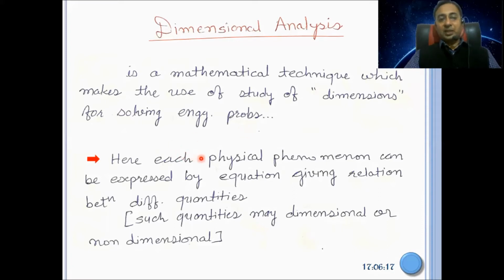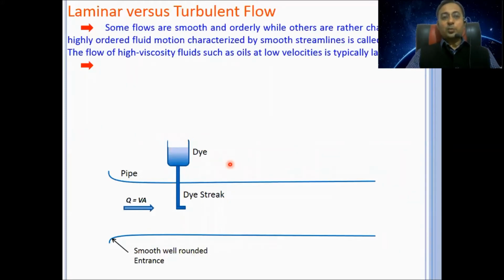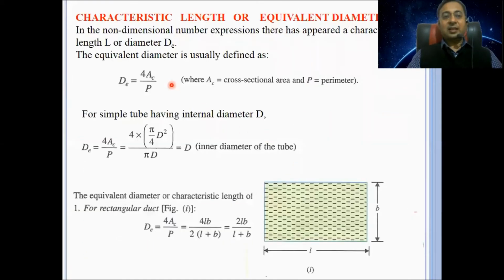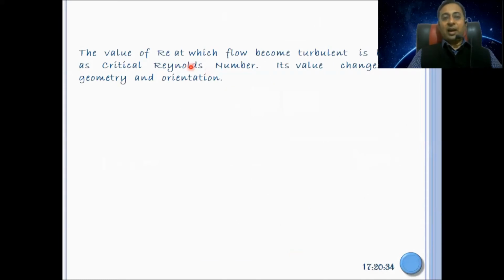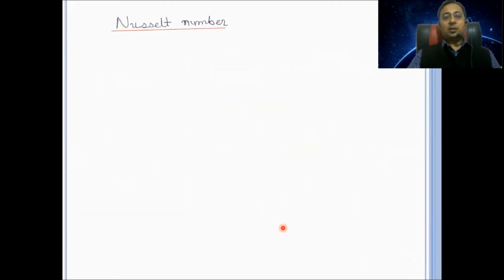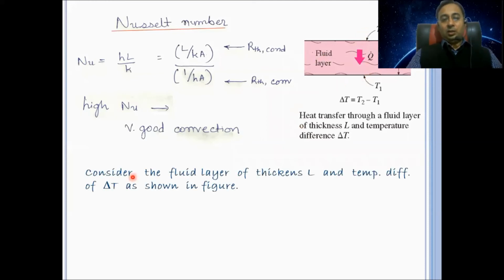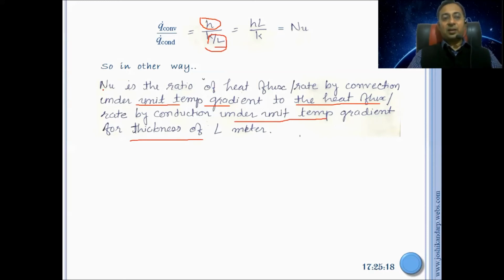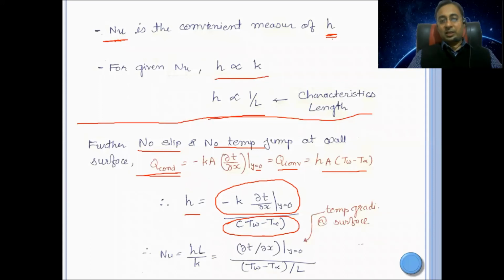Heat Transfer | Convection Part 2 | Dimensional Analysis, Reynolds Number, Nusselt Number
Here, in this video, I have discussed the following.
- Why Dimensional analysis is used for convective heat transfer.
- What is Laminar and Turbulent Flow.
- What is the definition and signification of Reynolds Number and Nusslet Number

University Questions:
1. What is dimensional analysis? Where it is applicable? 2/3/4 Marks
2. State the signification of Reynolds Number and Nusslet Number. 4 Marks